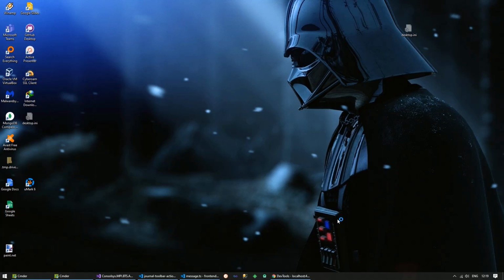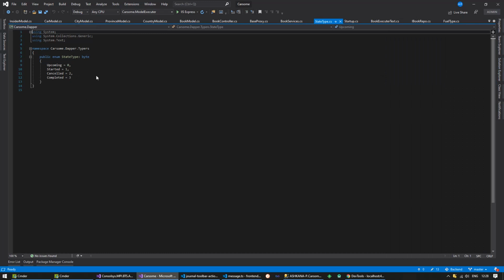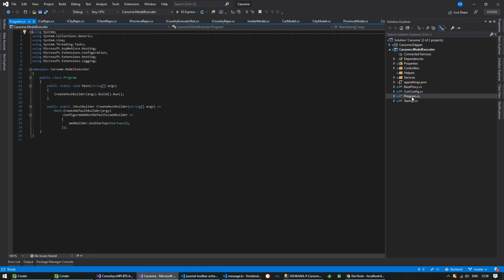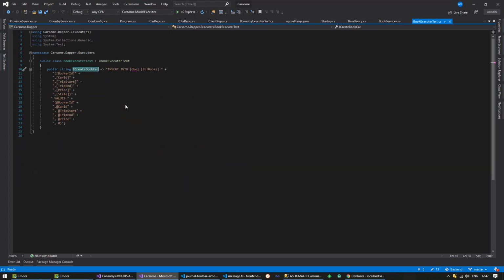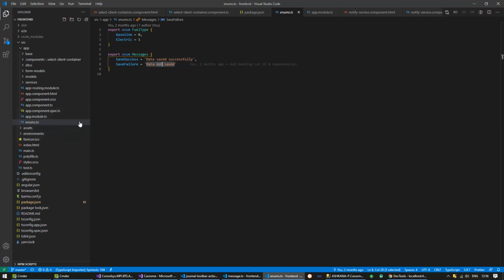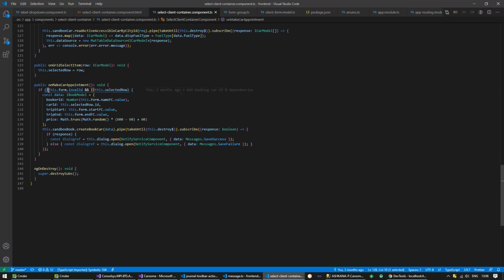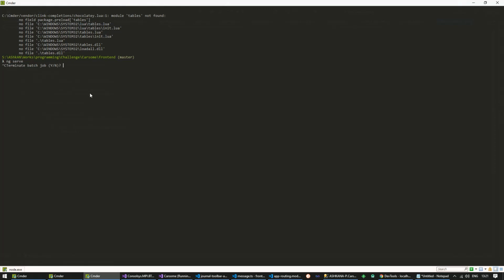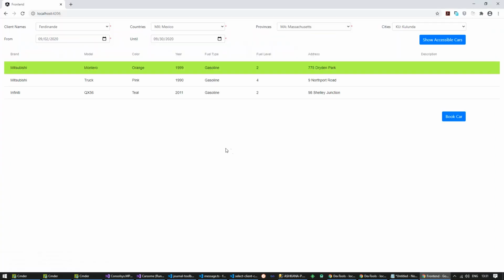Car Renting project using SQL server, Dapper, C# Net Core & Angular 8+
This is a simple project to show powerful tools to implement a web app.
I apology because of my speaking English beforehand.